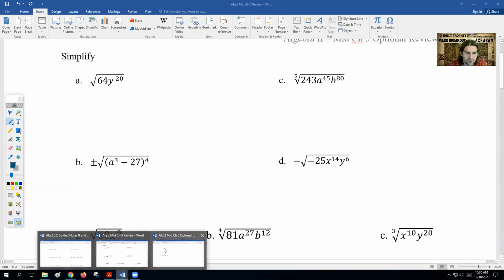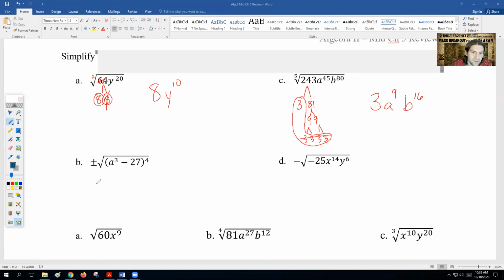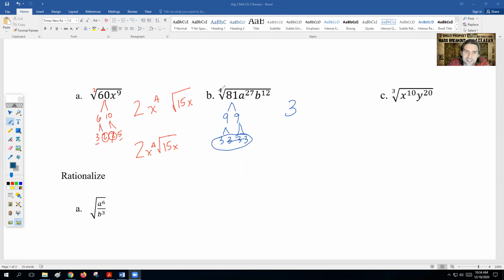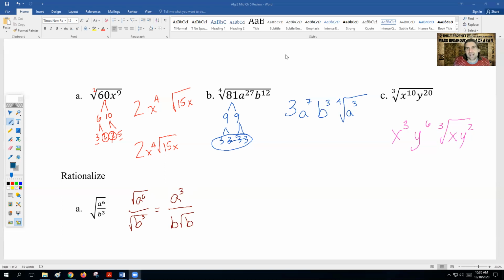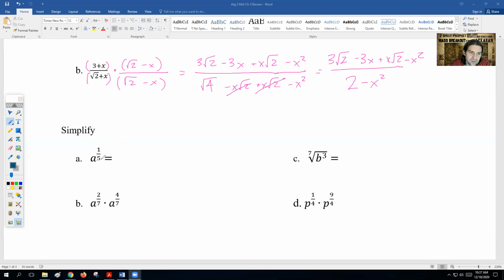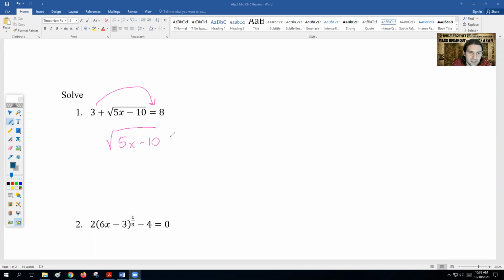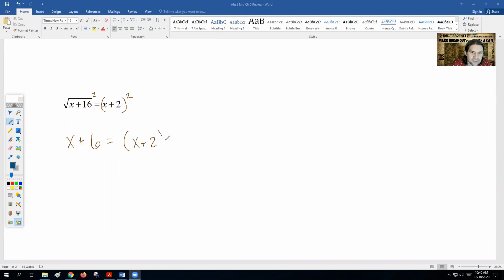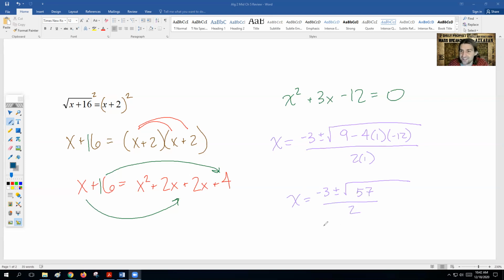Alg 2 Mid Ch 5 Review